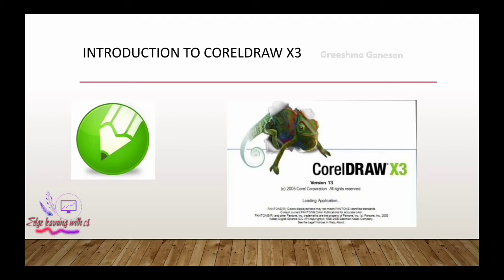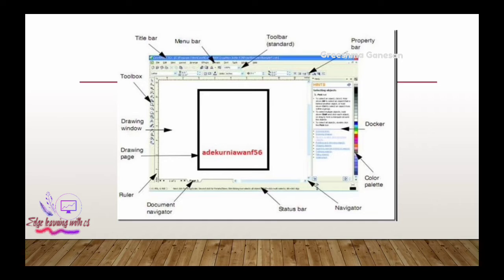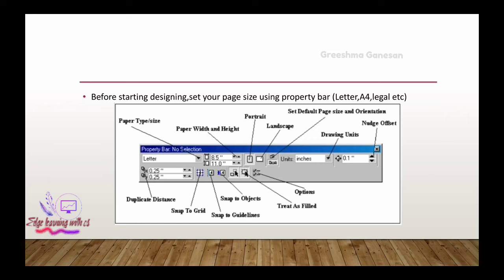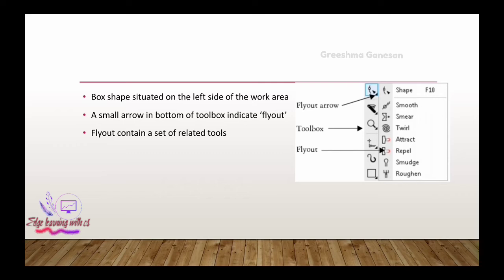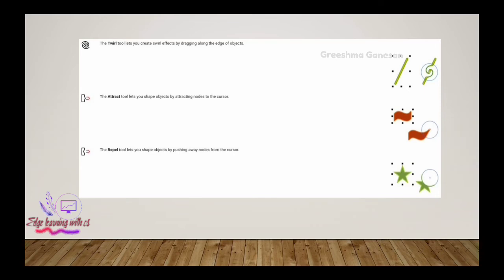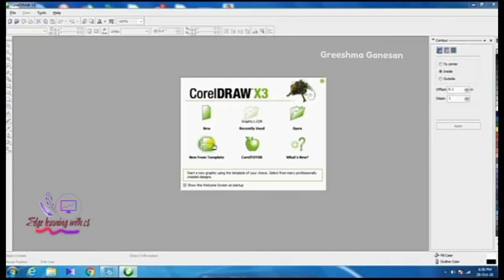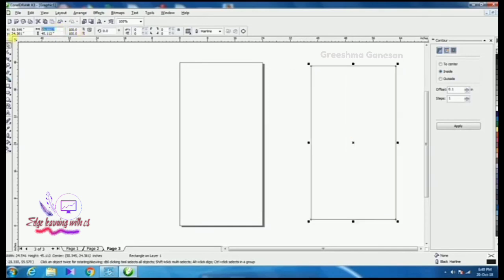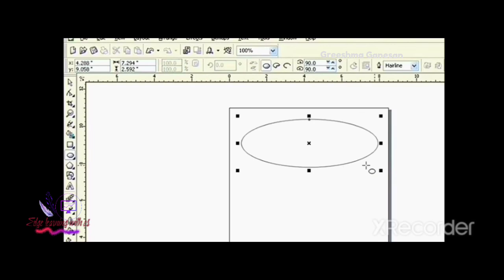Chapter 2 : INTRODUCTION TO CORELDRAW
Toolbox
Menu
Tools
Rectangle tool
Ellipse tool